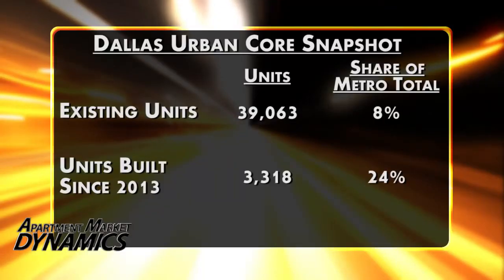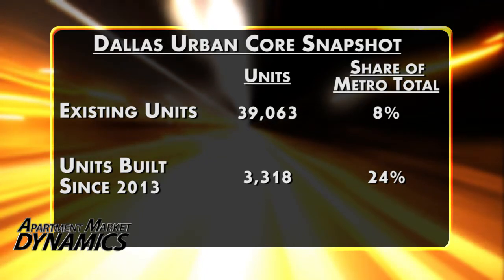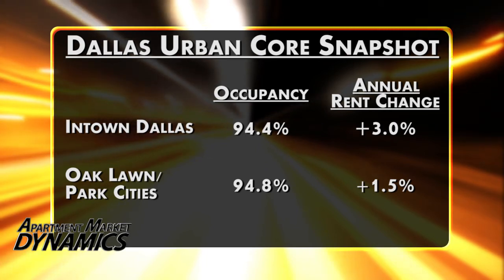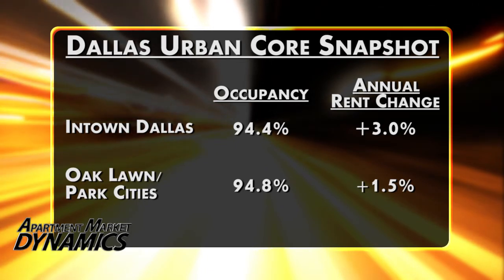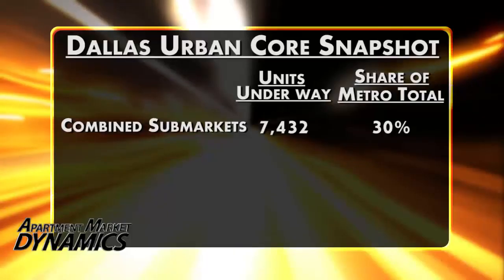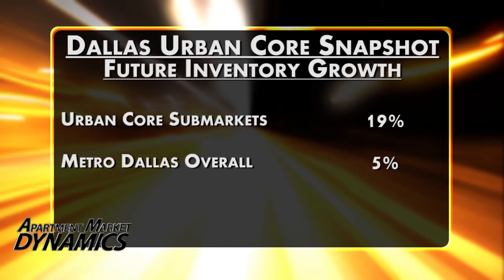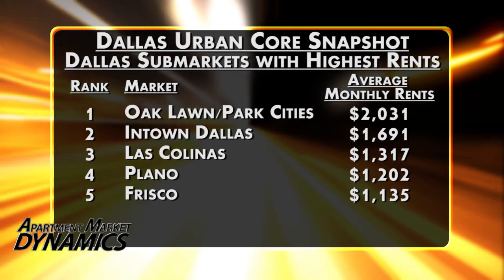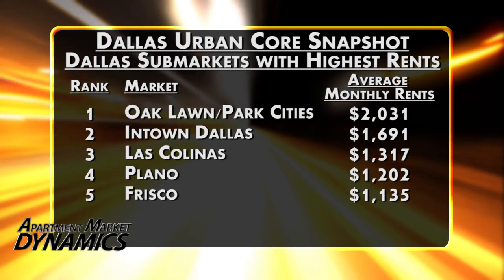As Big Wave of Apartment Supply Hits, Dallas' Urban Core Holding Up Well ... So Far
Like other markets across the country, Dallas is seeing an unusually high concentration of apartment construction within its urban core submarkets. So far, fundamentals have remained solid ... but with a lot more new product on the way, how will the Dallas core hold up?